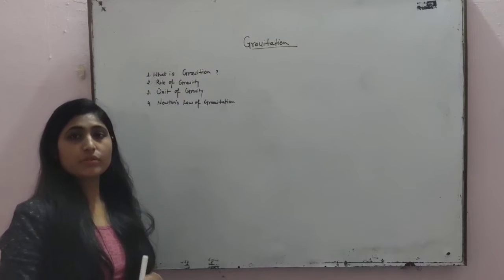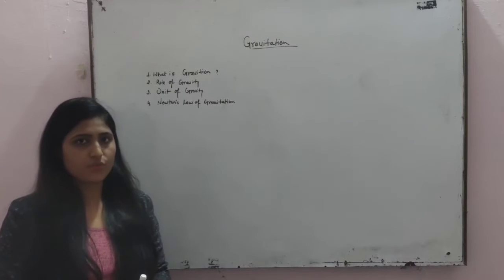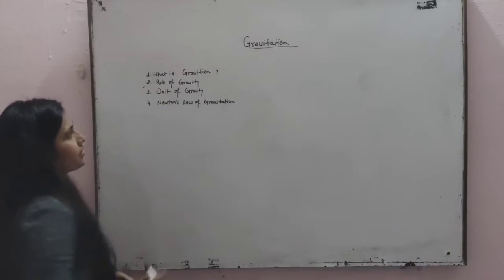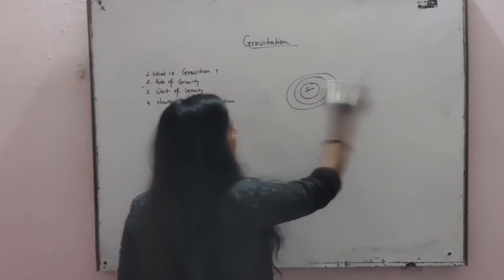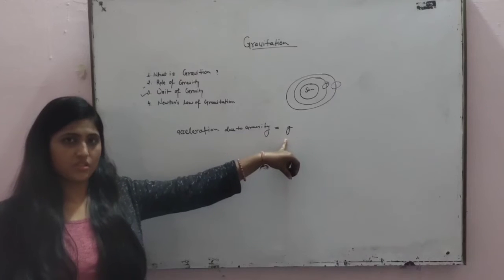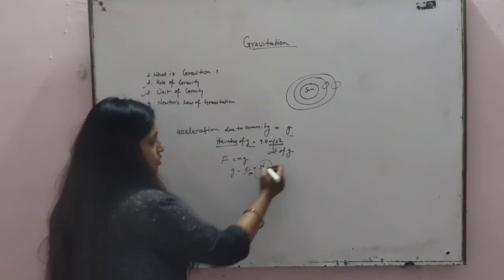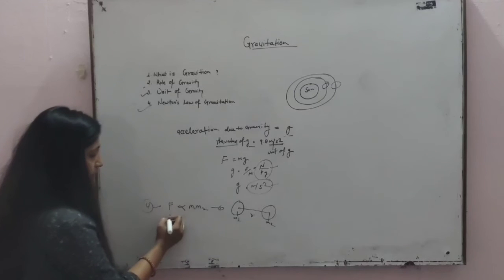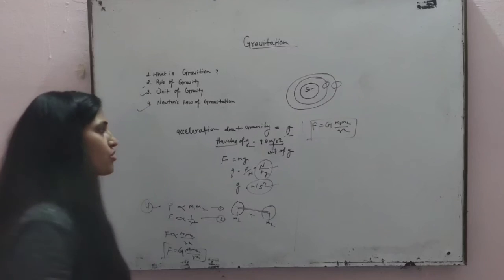Gravitational Force Demo Video